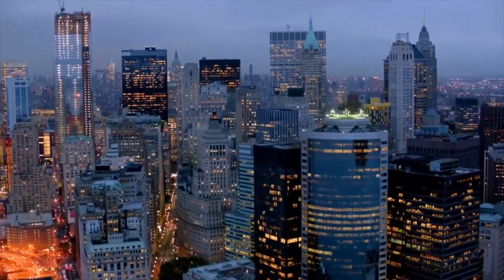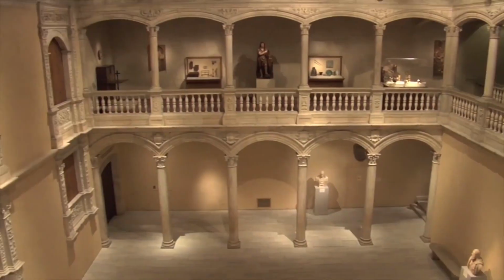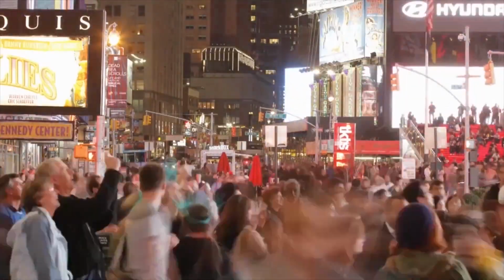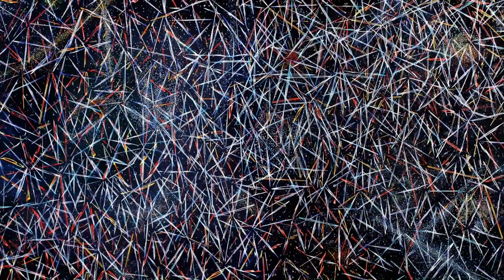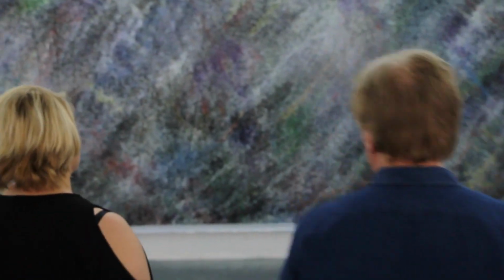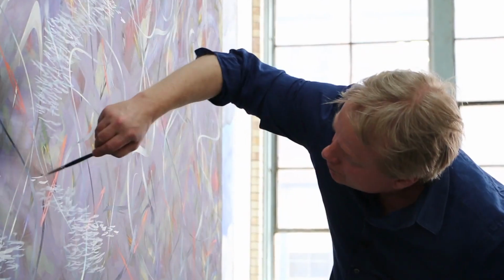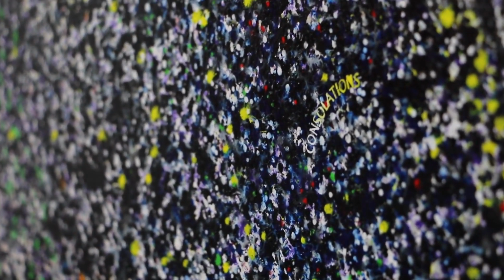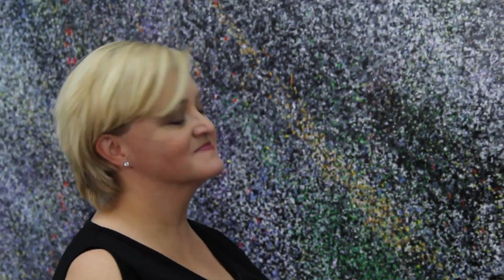Artbeat Doug Argue Inspiring Wonder at the Freedom Tower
Some of New York’s greatest landmarks are filled with art, including the Freedom Tower. Doug Argue’s masterpieces in the lobby of this new icon uplift the viewer with energy to focus on a new future. ArtBeat visits with the artist to uncover the vision behind this public work.